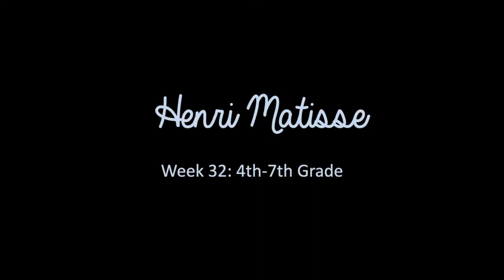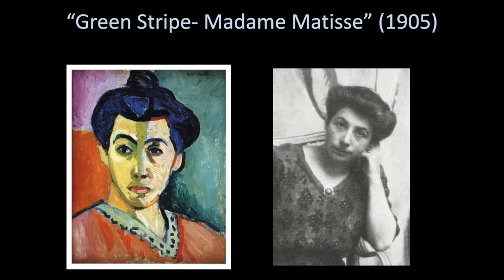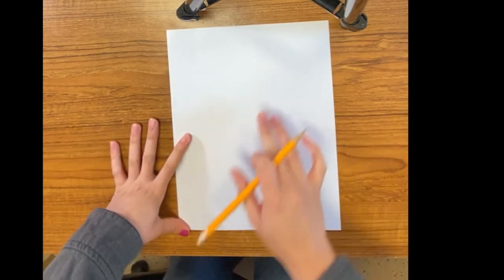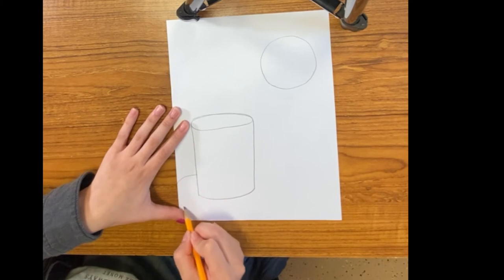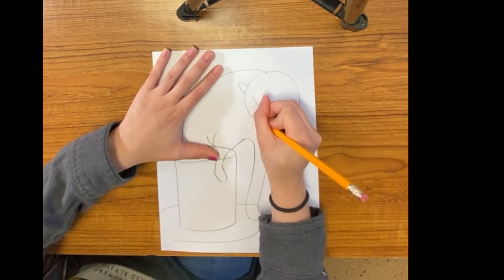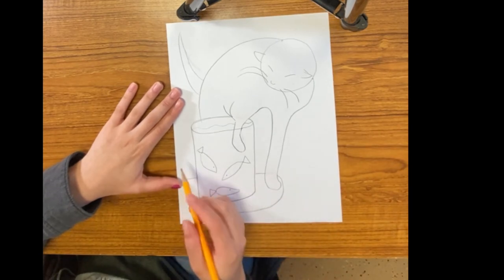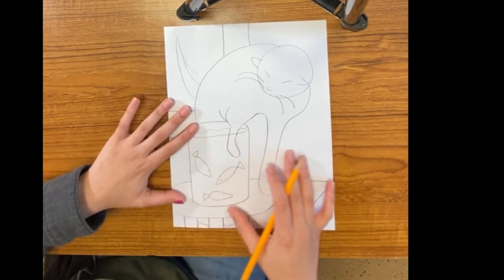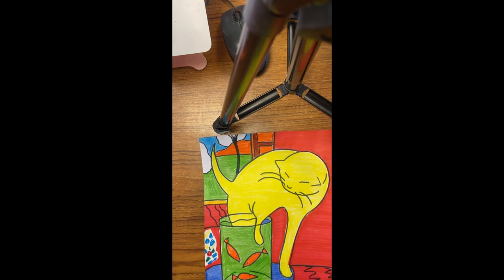Week 32: Henri Matisse-Cat with red fish